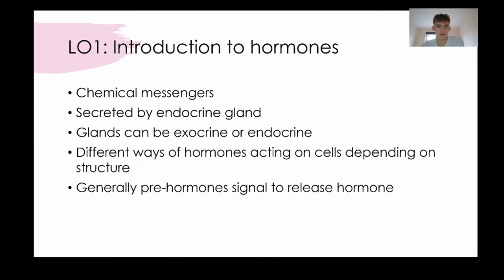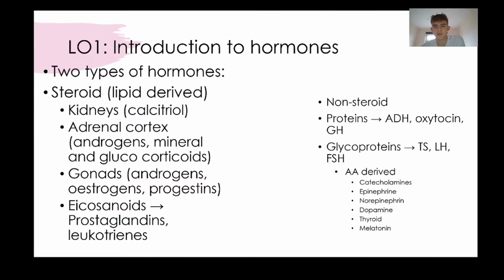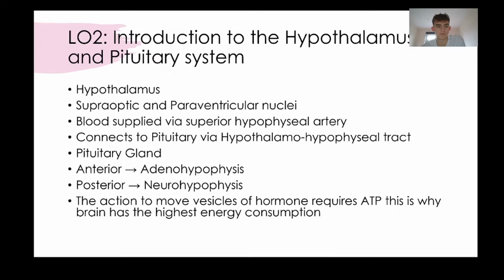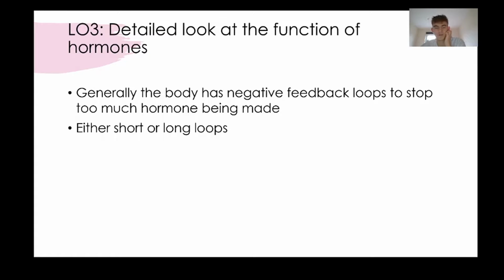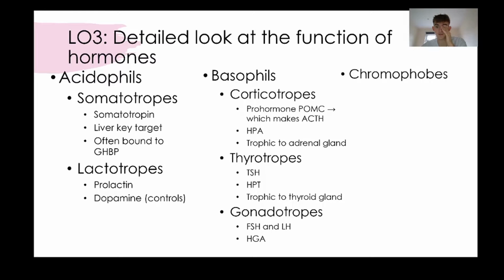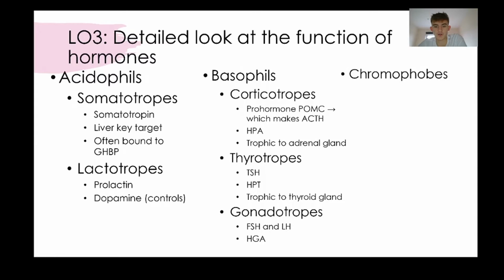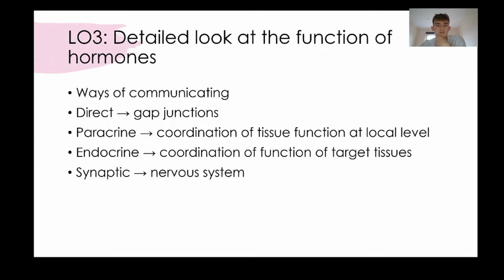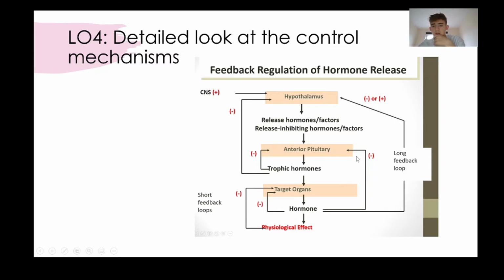How do hormones work?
A brief overview of how the hypothalamus and hypophysis work

Socials